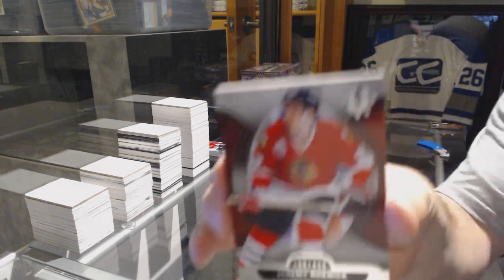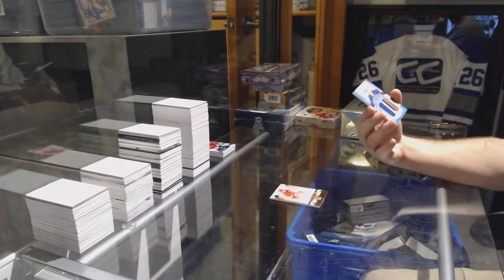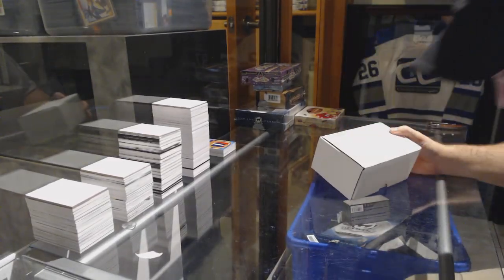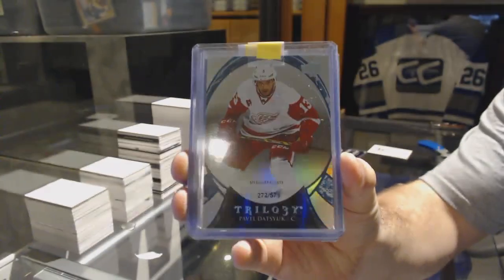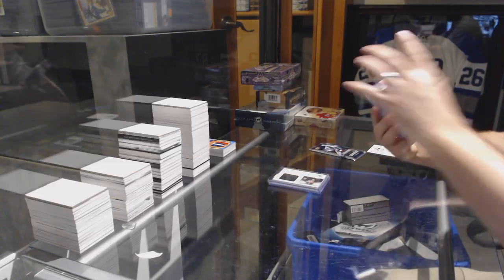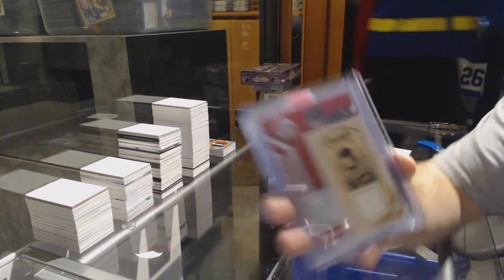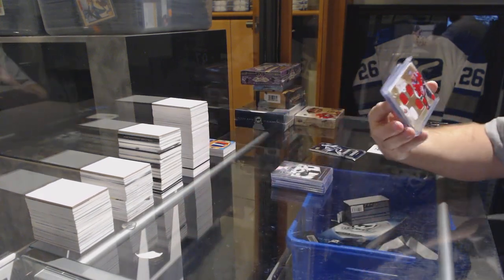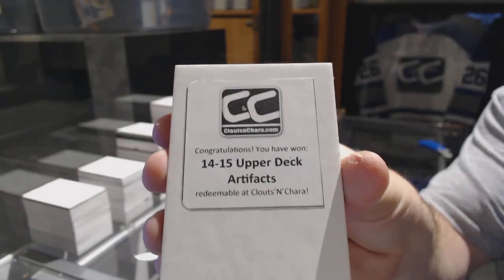13-14 UD Ultimate & CNC Gold Mystery VIP Hockey Box Break - C&C GB #7165